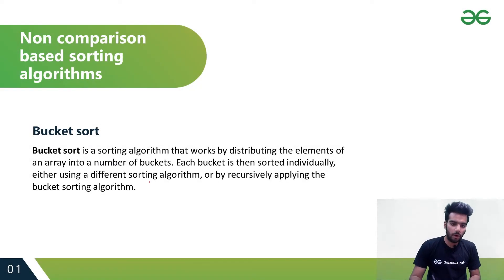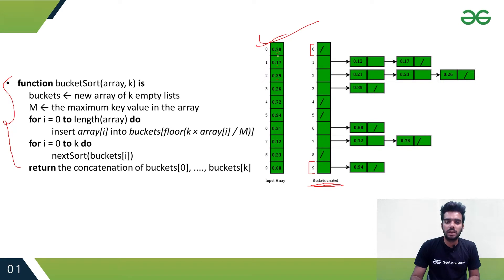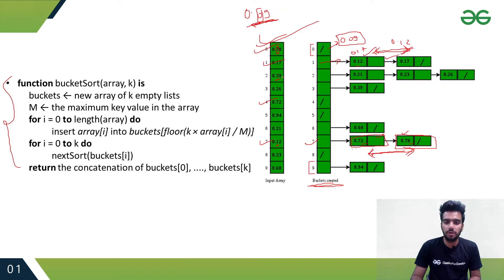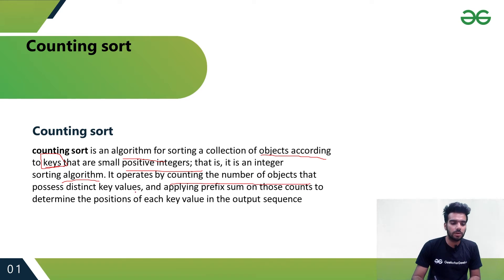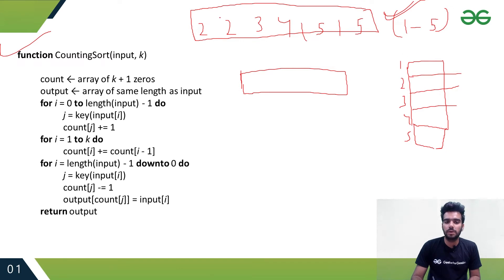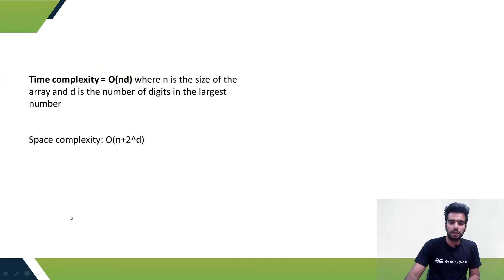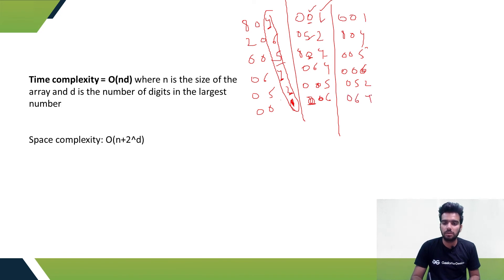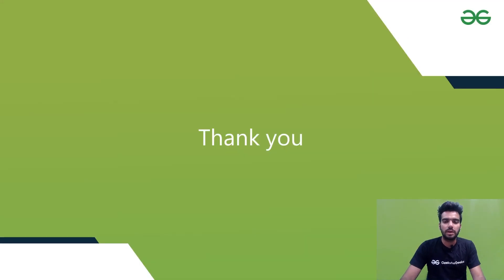Non Comparison Based Sorting |The Complete Guide to Searching/Sorting| GATE 2023| GeeksforGeeks GATE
Searching and Sorting are considered to be the most important topics of DSA. So come and join Abhishek Raghuvanshi as he covers the topic : .Non Comparison Based Sorting

💻 Are you preparing for GATE 2023?